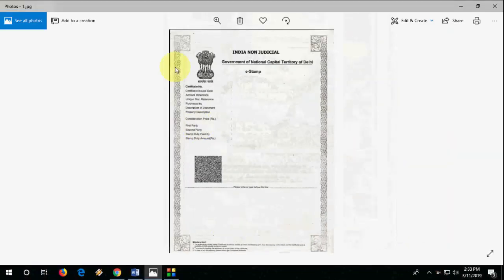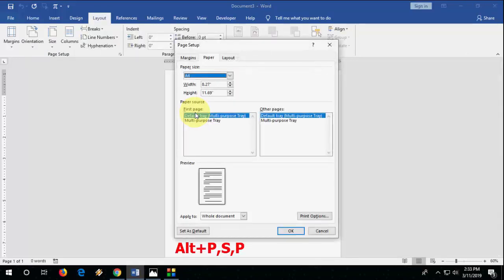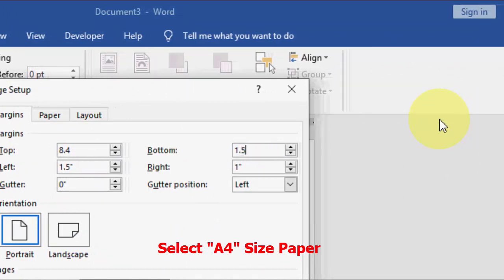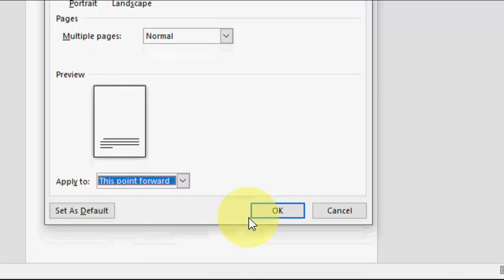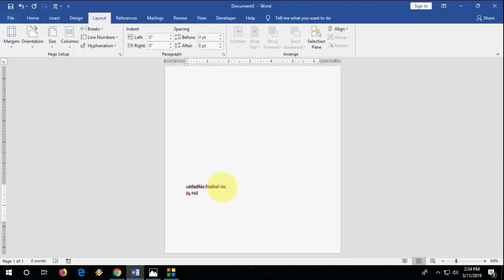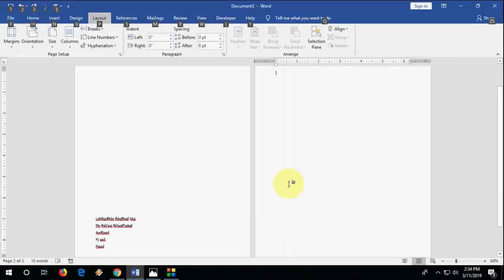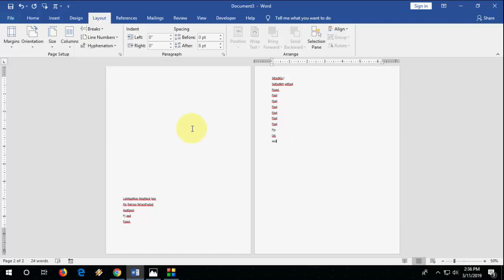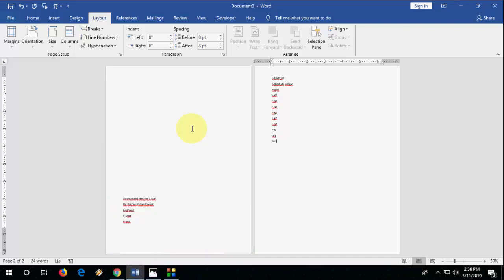How to Do Page Setup for E-Stamp Agreement Bond Paper in MS Word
Page Setup for Stamp Paper in MS Word